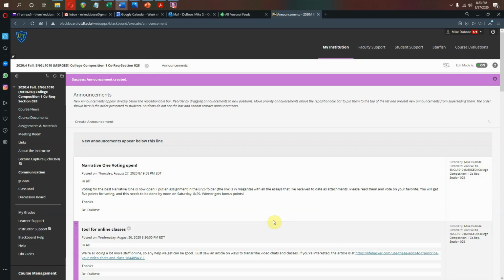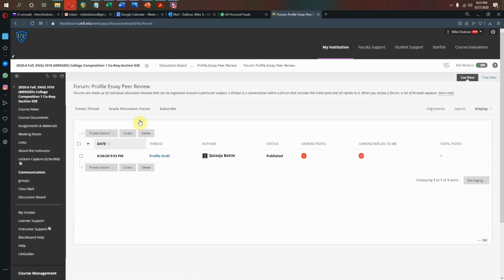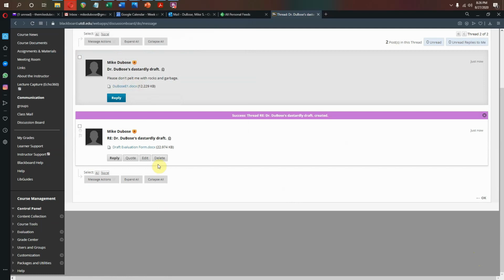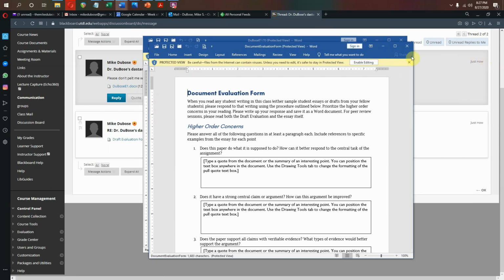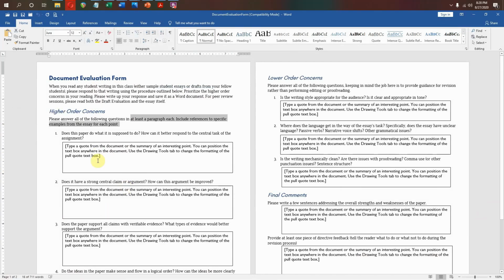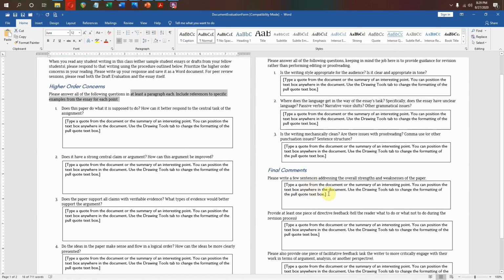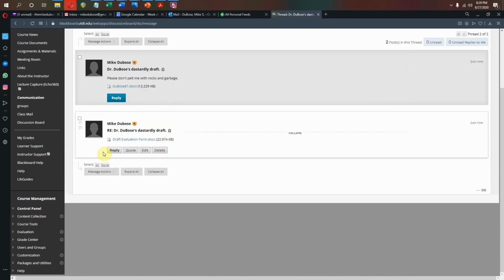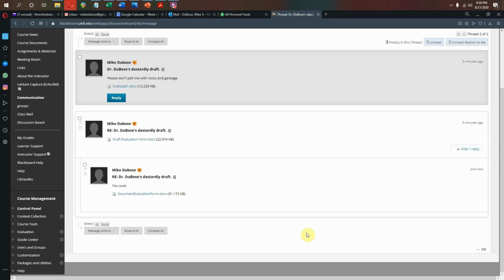1110-Peer Review (the how-to video)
Dr. DuBose explains to his composition student exactly how to do an online peer review session.